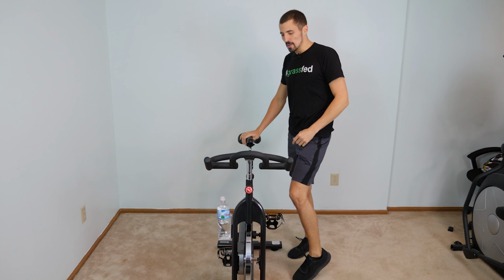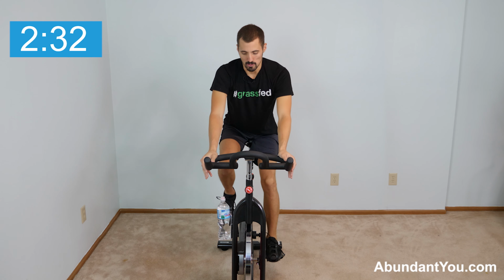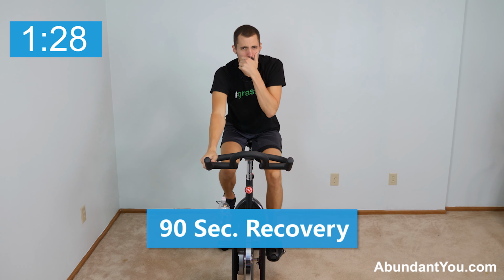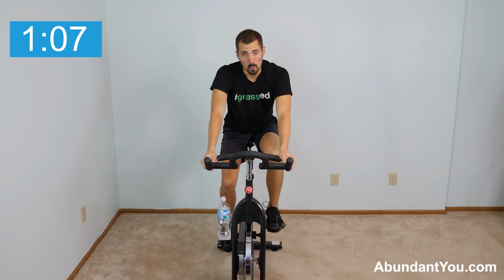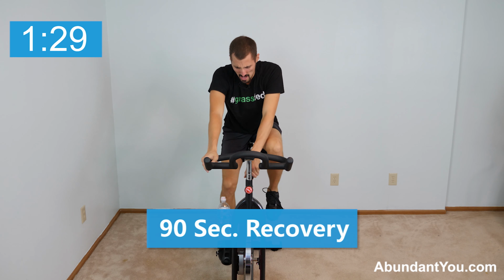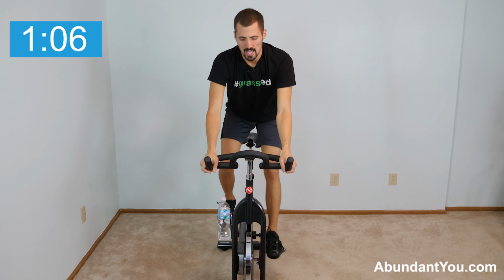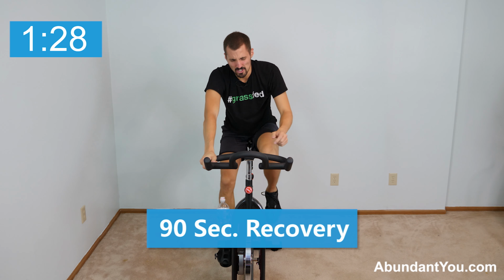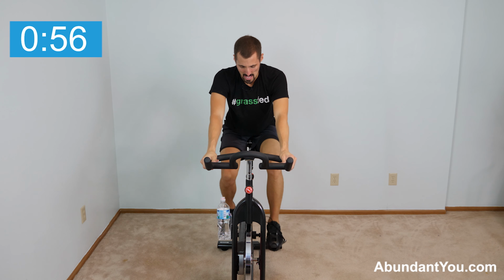HIIT Workout - Insane 25 Minute Spin Bike Workout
Try this Insane 25 Minute Spin Bike Workout with Dr. Kevin Sarich, DC

Indoor cycle training is one of the best ways to lose weight quickly and cross train your body to prevent injuries!

This spin bike workout is quick but EXTREMELY effective! Get yourself set up on any type of static bike and follow my instructions.

I will be your own personal fitness instructor, motivating you to the very end of the spin bike workout!

HIIT workouts - known as High Intensity Interval Training, are the most effective way to burn fat in the shortest amount of time possible. However, most people don't utilize this type of workout enough.

It's recommend to perform a 10-30 minute HIIT workout 2-3 times a week, with 24 hour rest in between HIIT workouts, in addition to other variety of fitness activities.

This indoor cycling video is 25 minutes of sprint training, going as hard as you can for 10 rounds of 30 seconds, spaced with 90 seconds of low intensity.

We start the bike workout with a 5 minute warm-up and finish the workout with a 3 minute cool-down. Please make sure you do both to reduce risk or injury!

-- LINKS --
In this eBook you'll learn how to make your HIIT workout more effective towards weight loss and avoid the common mistakes people make.